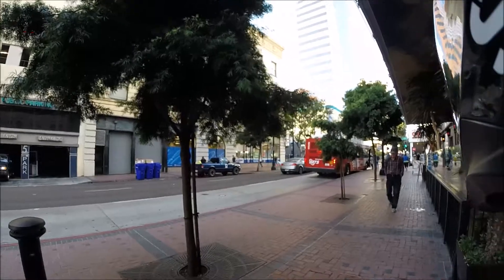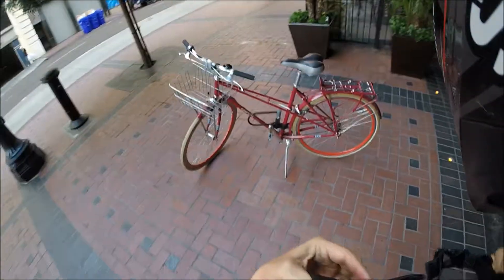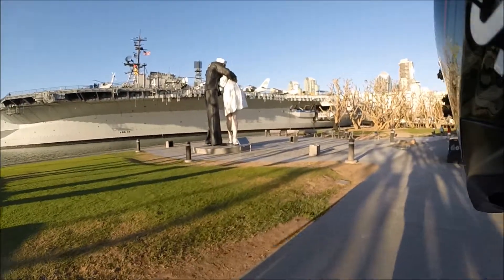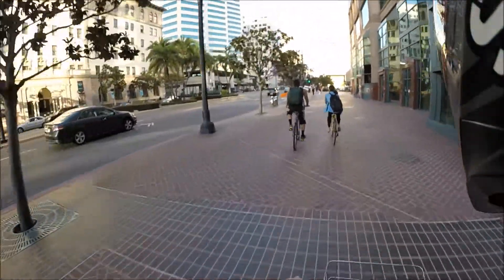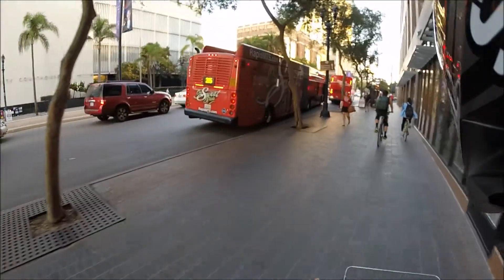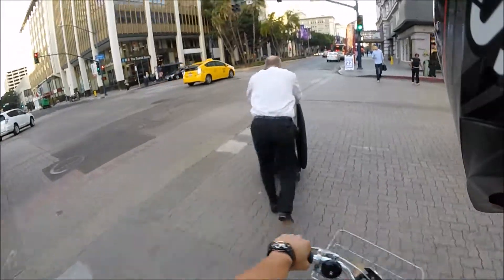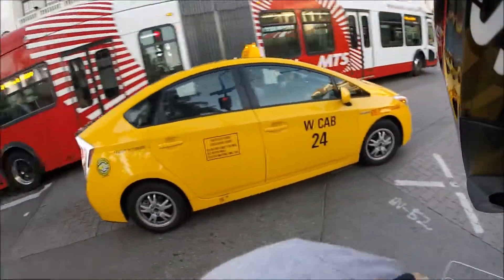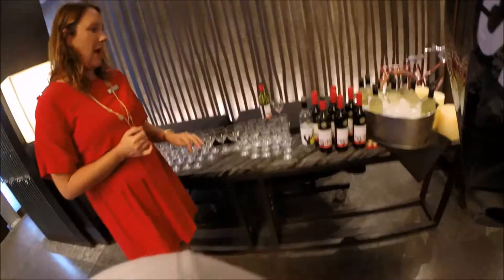Motovlog 006 - San Diego Part 2 in HD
Motovlog Part 2 of my visit to San Diego.  Went to the Chuck Jones Gallery after dinner the other night and re-lived some of my childhood while there. The Alex Ross work there was fantastic as well as the other Marvel pieces stuck to the walls in and in the bins.  If you ever visit downtown San Diego, the gallery is a must see.

My setup:
- SENA SMH10R
- GoPro Hero3+
- SENA Bluetooth Backpack with waterproof case
- IPhone 5s for music

Extra stuffs:
Ogio No Drag Mach3 backpack